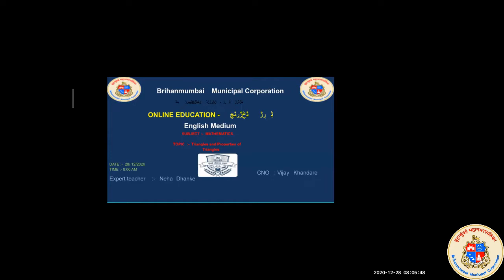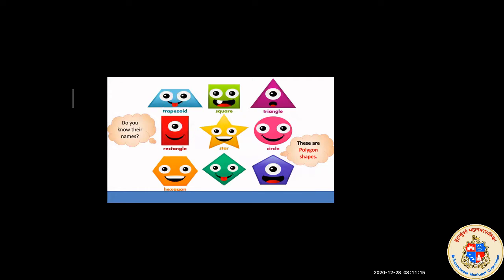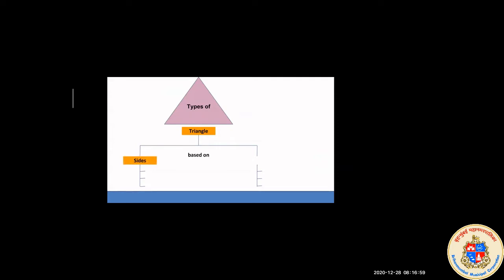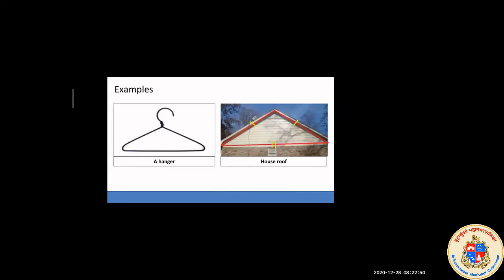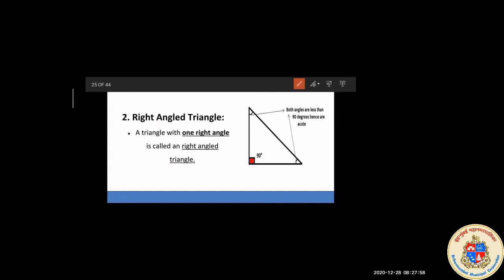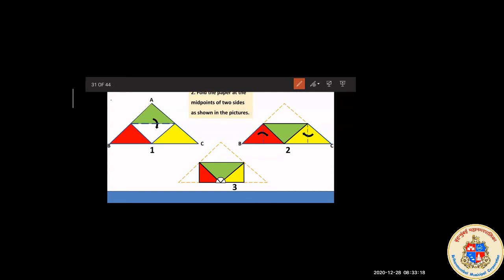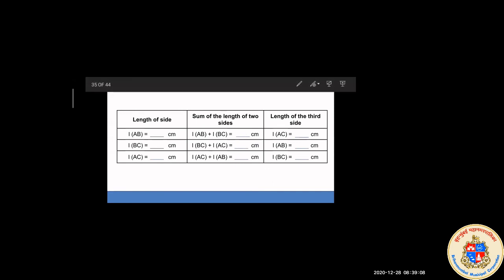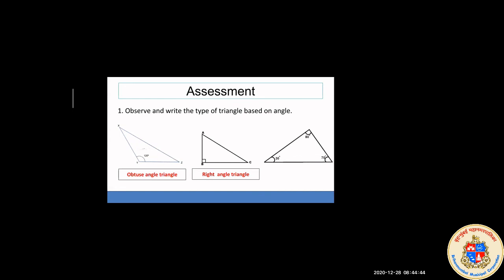MS.NEHA DHANKE/MATHS /15.TRIANGLE & PROPERTIES OF TRIANGLE/ 28.12.20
Subject:MATHS
Lecture Topic:15.TRIANGLE & PROPERTIES OF TRIANGLE
Teacher: MS.NEHA DHANKE